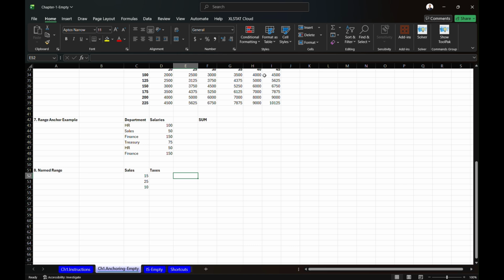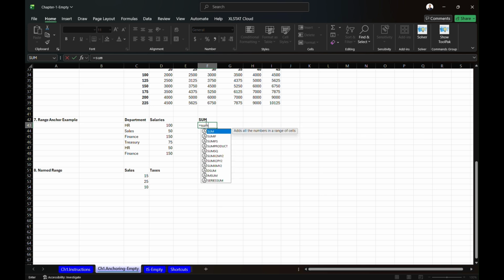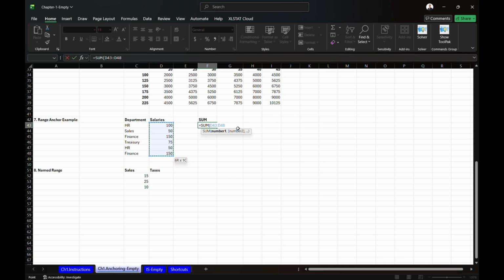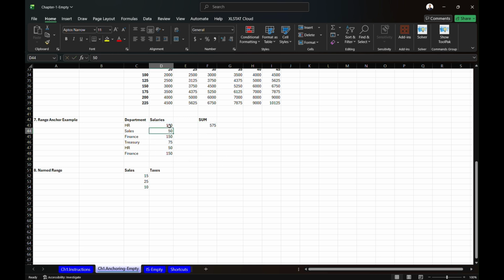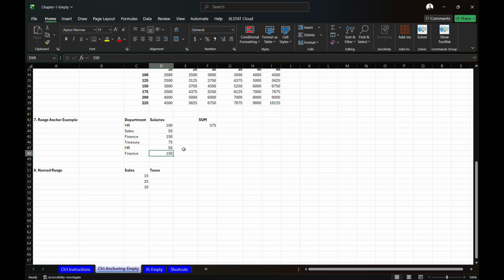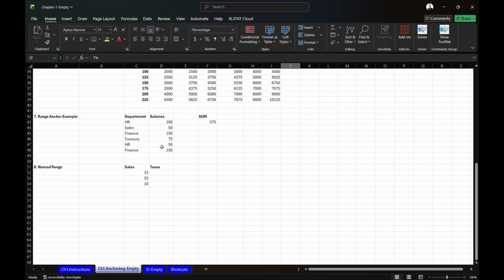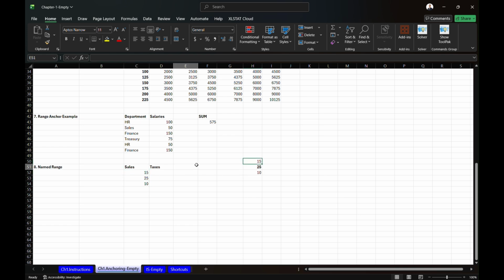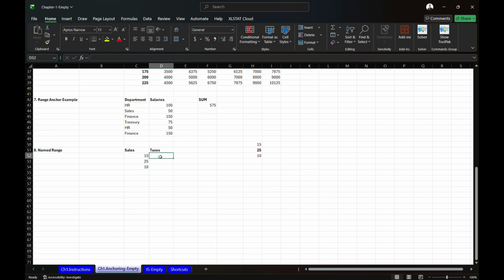GBFI - Excel MOS 210 - 1.3